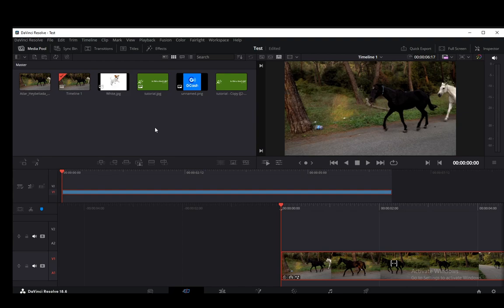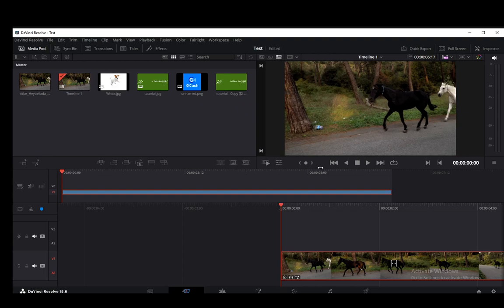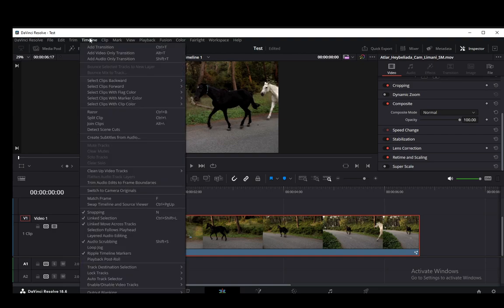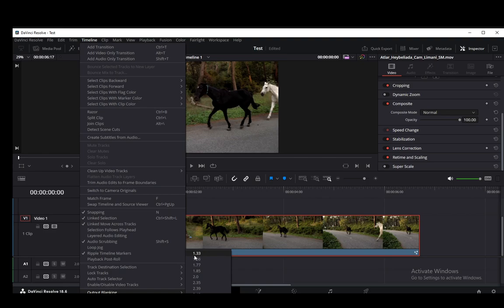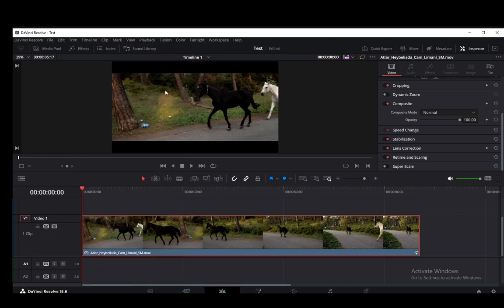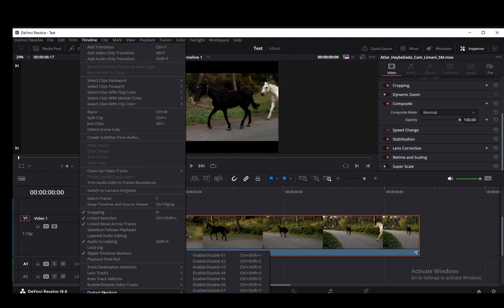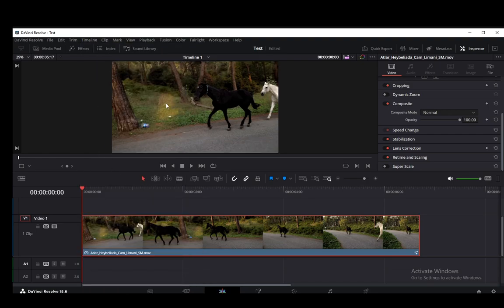How To Add Black Bars In Davinci Resolve Tutorial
Today we talk about add black bars in davinci resolve,how to add black bars in davinci resolve,davinci resolve,davinci resolve tutorial